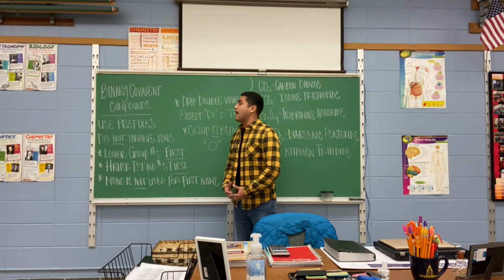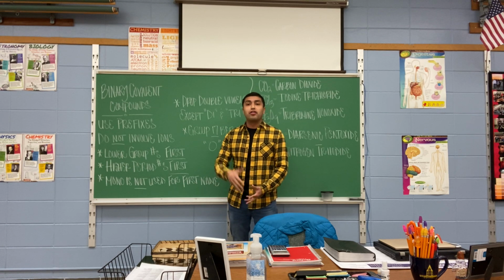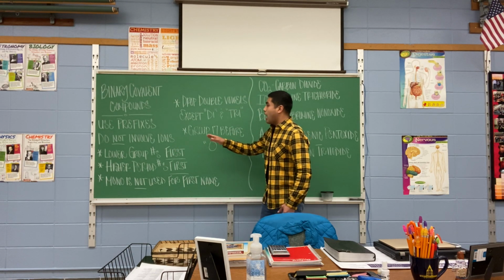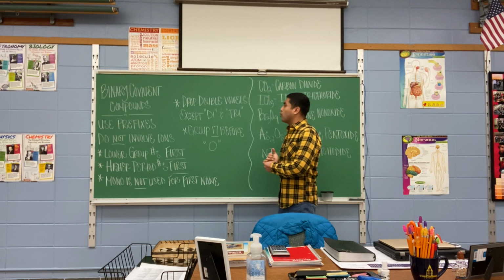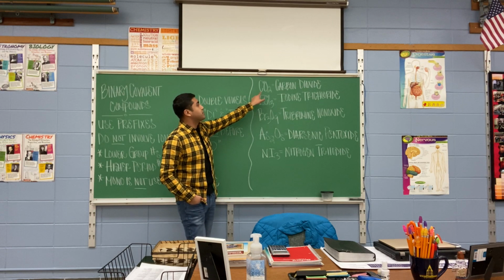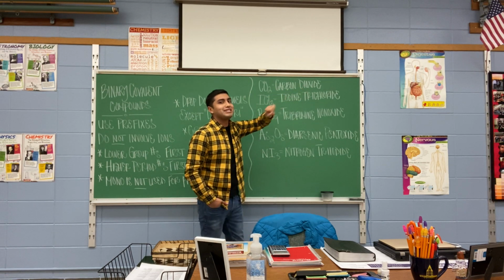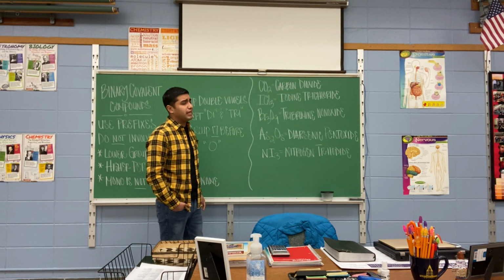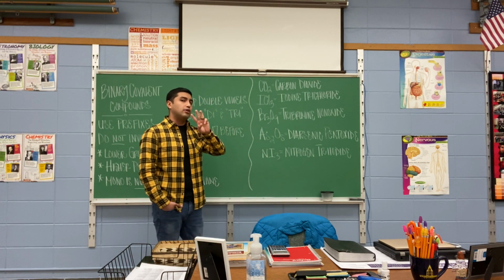Physical Science 5/11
Nomenclature with Covalent Bonds